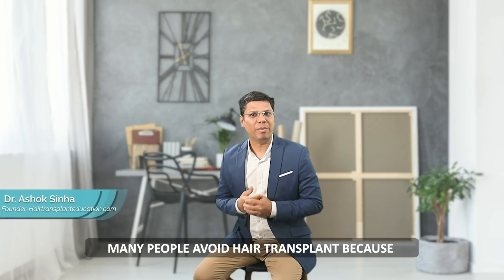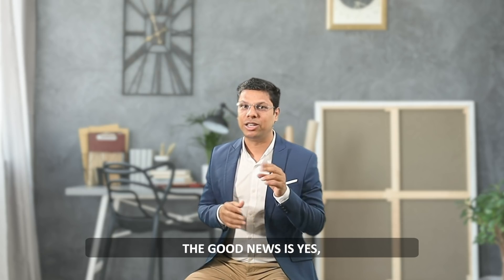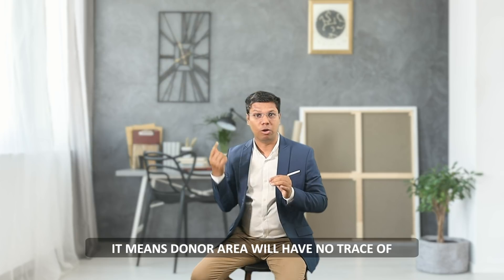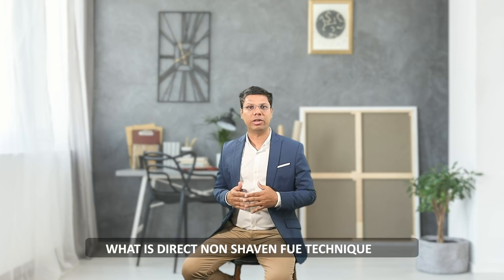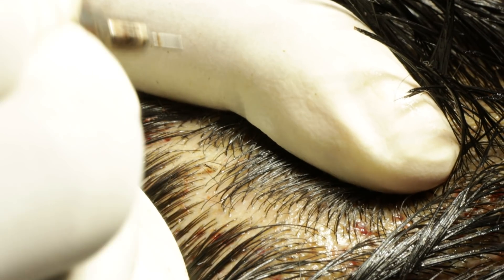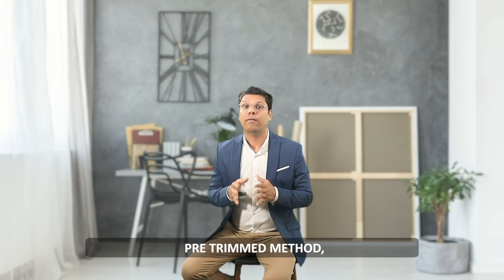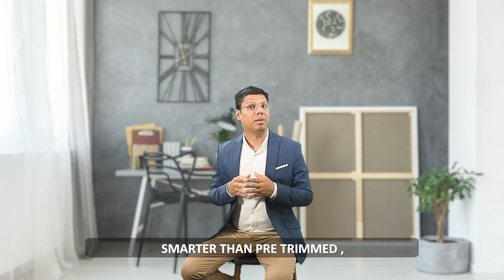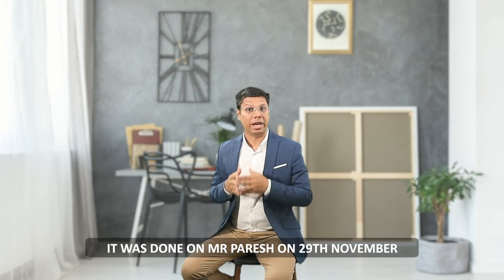DIRECT NON SHAVEN FUE, ANOTHER METHOD OF TRANSPLANT WITHOUT TRIMMING.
. Adon Hair Care - Next Gen Hair Loss Treatment & Hair Care Products Online

Hair Regrowth के लिए finasteride tablet खाने की ज़रुरत नहीं। Adonsidil Finstrong 2.5x काफी है !!

What is direct non shaven fue? Direct non shaven fue is new hair transplant technique where hair can be extracted without trimming donor hair. This is new technique of hair transplant for busy schedule persons like businessman, actor, celebrity and females.
Its a big relief in the area of fue hair transplant.
In india this tecnhique  was first done by me and my team of adon clinic in mumbai.
In this method hair transplant is done without trimming on donor area , but it is done in such a manner that graft length is same as fue hair transplant.
graft harvesting is done by sharp punch using manual or motorised fue machine.
For any query comment here.
. 1- HAIR PATCH लगाने से पहले ये वीडियो ज़रूर देखें।HAIR PATCH / WIG लगाने वाले सावधान !! Dr. Ashok Sinha

2- ONION OIL  खरीदने से पहले ये वीडियो ज़रूर देखिये-  Scientific Analysis By Authentic Hair Specialist

3- MINOXIDIL + LCLT + CAFFEINE  का कमाल ,रिजल्ट हो तो ऐसा , बरना न हो - SUNNY BRO हरियाणा वाले

For Book and Appointment

Address - ADON TRICHOLOGY CLINIC - Best & Most Trusted Hair Transplant Clinic In Mumbai

Dr Ashok SInha - 306, cosmos plaza, besides d n nagar metro station, D.N.Nagar, Andheri West, Mumbai, Maharashtra 400053

if you want to Book Online Appointment

Get free video consultation
For best hair treatment
By certified doctors